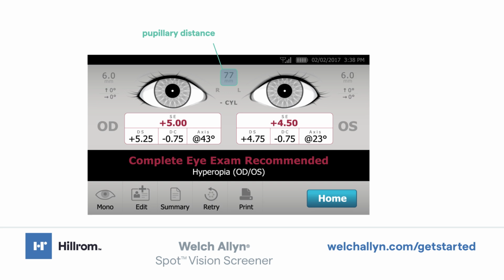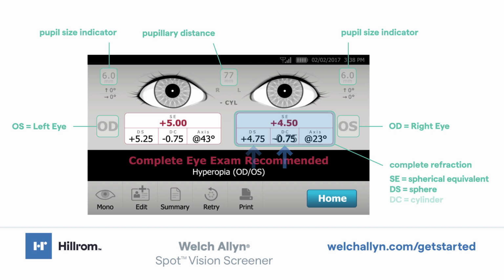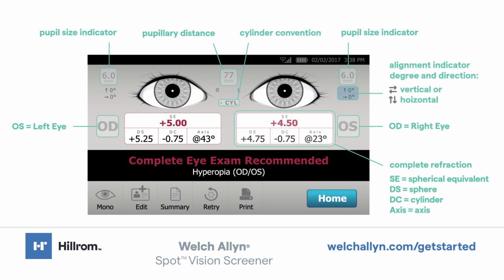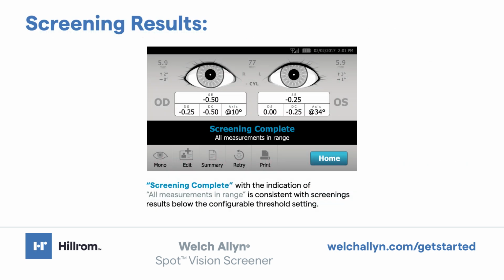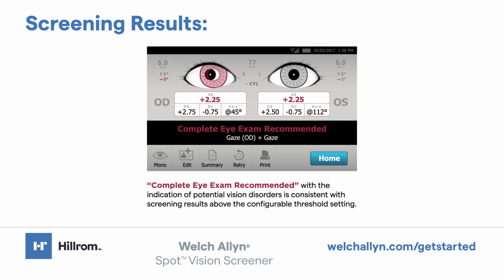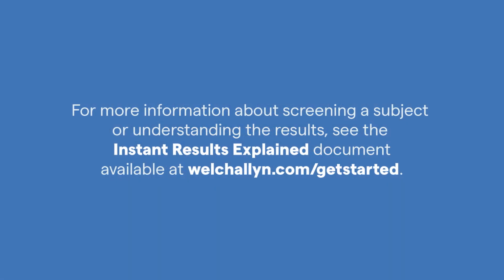Spot Vision Screener - How to Screen a Subject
Learn how to use the Welch Allyn Spot Vision Screener to conduct a vision screening test on a subject.